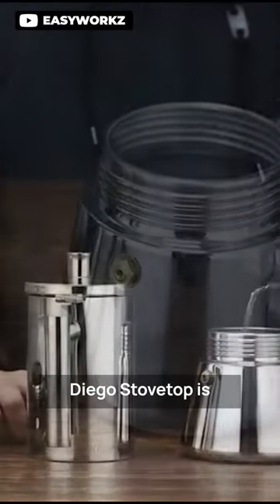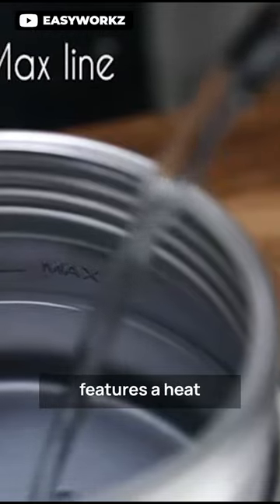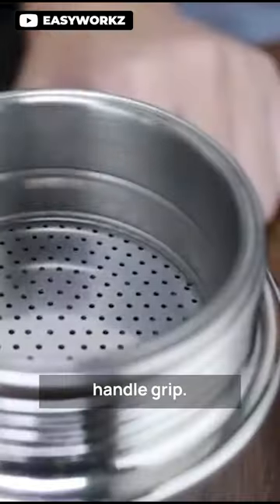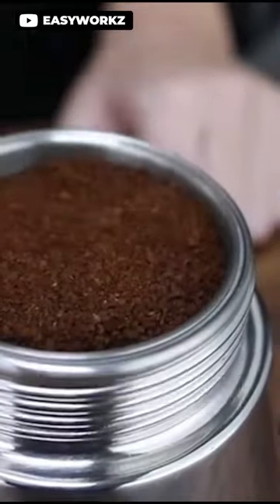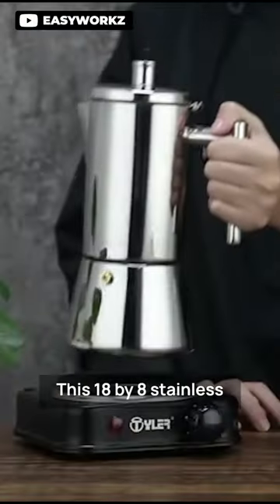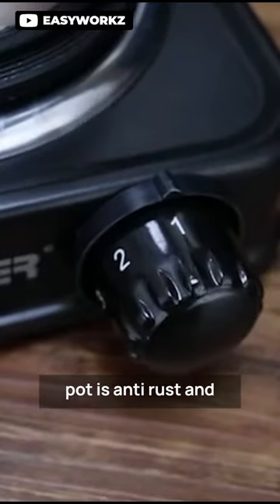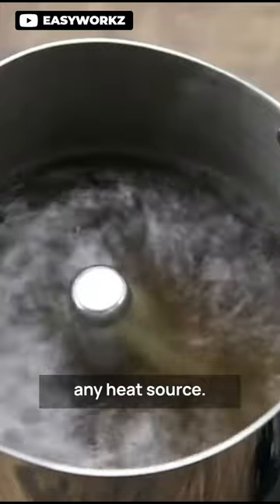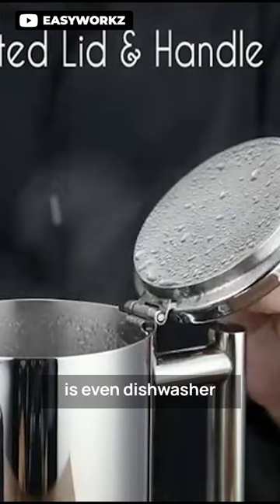DII Cabana Stripe Outdoor Tablecloth